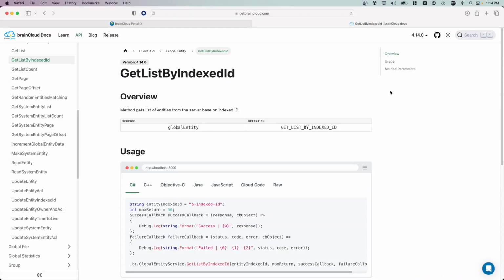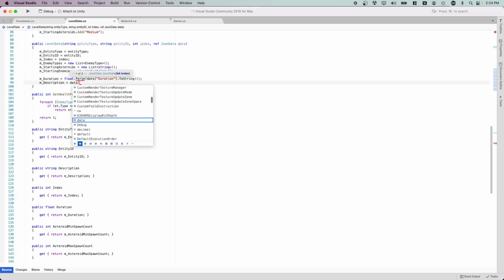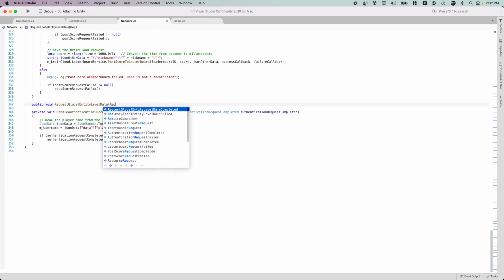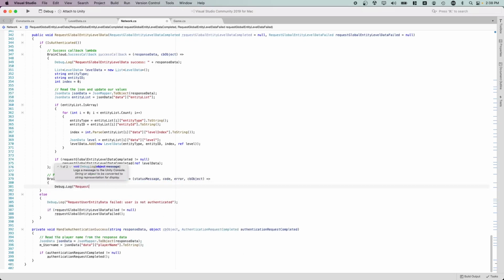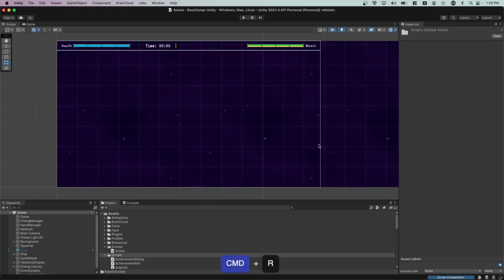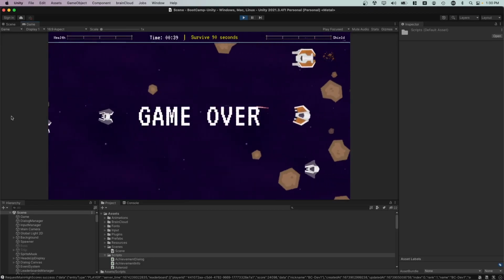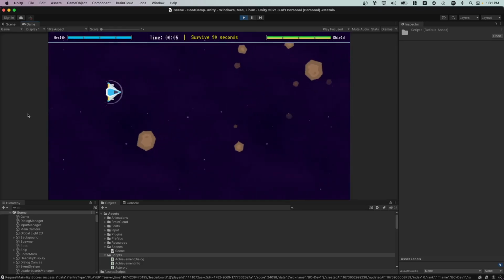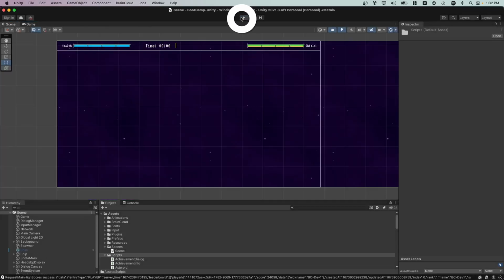Unity BootCamp 18: Requesting Global Entities by indexed ID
The 18th video in the Unity BootCamp demonstrates how request a list of global entities by indexed ID in the Unity example game.

Note: This lesson was updated in April 2024 to add in support for spawning the starting asteroids and enemies.